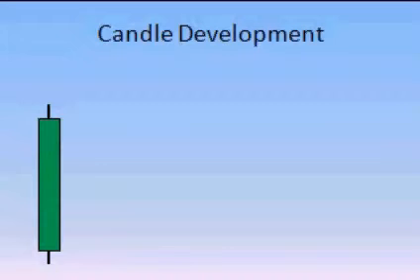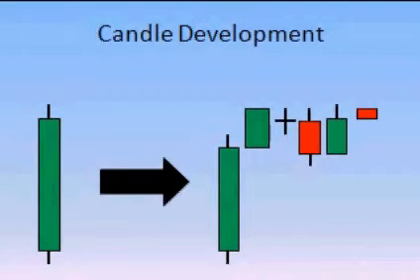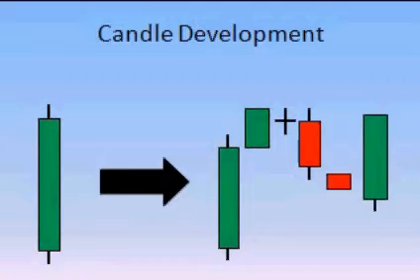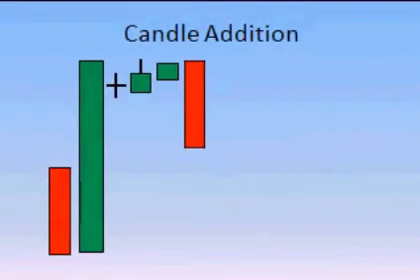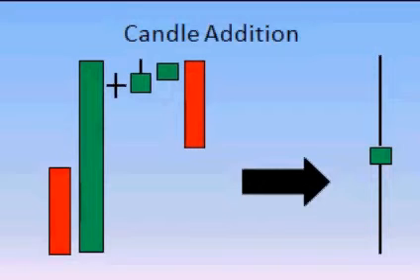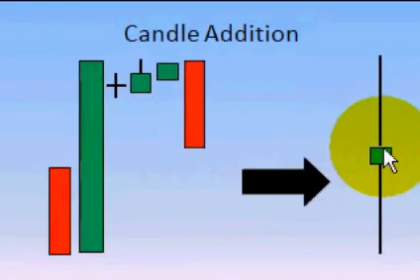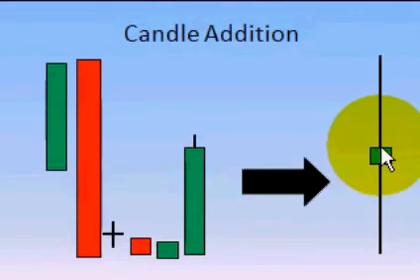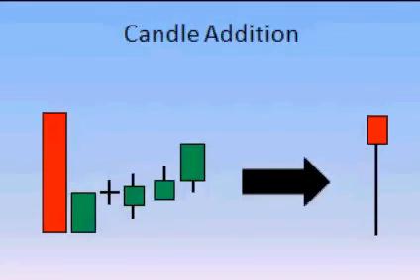Learn Candlestick Charting with Wellstar Intelligence